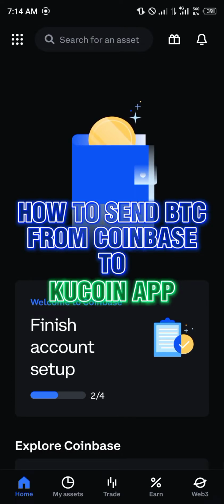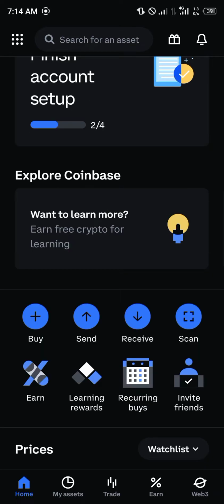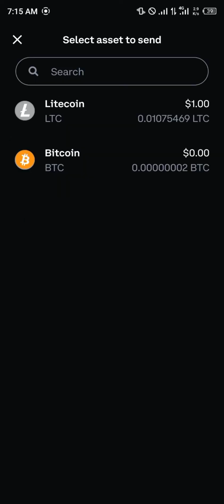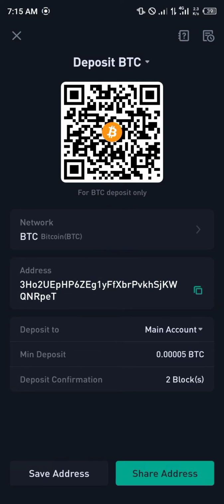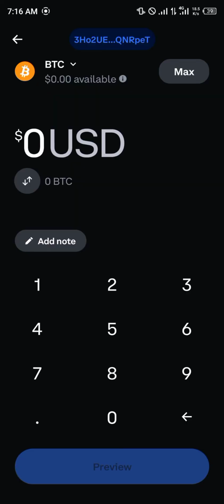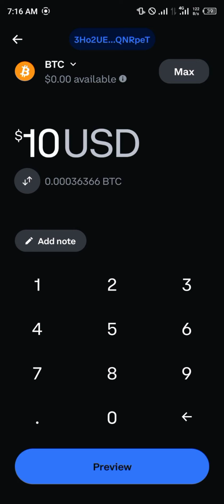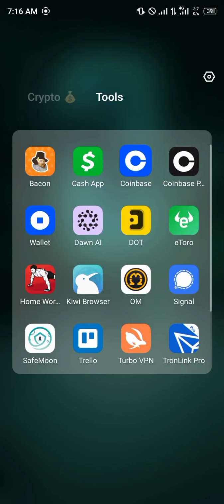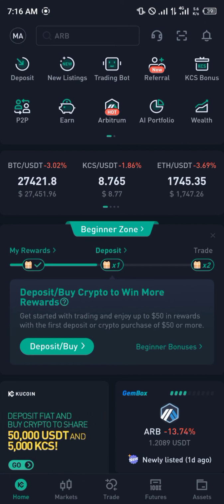How to Send BTC form Coinbase to Kucoin App (Step by Step)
In this quick video, I will show you How to Send Btc form Coinbase to Kucoin App step by step.

How to Send BTC from Coinbase to KuCoin App

Are you new to the world of cryptocurrency and want to learn how to send BTC from Coinbase to KuCoin app? Watch this video to learn how to transfer your funds and start trading on KuCoin exchange.

Step 1: Add Binance Smart Chain to MetaMask app
To send funds from Coinbase to KuCoin, you need to add Binance Smart Chain to your MetaMask app. Open your MetaMask app and click on the Network dropdown menu. Select "Custom RPC" and enter the following details: Network Name - Binance Smart Chain, RPC URL Chain ID - 56, Symbol - BNB, and Block Explorer URL Click "Save" to add the network.

Step 2: Buy BTC on Coinbase
If you don't have BTC in your Coinbase wallet, buy some by selecting the "Buy/Sell" option and choosing BTC. Enter the amount you want to buy and complete the transaction.

Step 3: Send BTC to KuCoin App
To send BTC from Coinbase to KuCoin, open the KuCoin app and select "Deposit" under BTC. Copy the deposit address and go back to Coinbase. Select "Send" in your BTC wallet and enter the KuCoin deposit address. Enter the amount you want to send and confirm the transaction.

Step 4: Convert BTC to USDT in KuCoin App
Once your BTC has been successfully deposited in your KuCoin account, select "Trade" and choose the BTC/USDT trading pair. Enter the amount of BTC you want to convert to USDT and execute the trade.

Step 5: Send USDT from KuCoin to Trust Wallet
To send USDT from KuCoin to Trust Wallet, open your Trust Wallet app and select "Receive" under USDT. Copy the receive address and go back to KuCoin. Select "Withdraw" under USDT and paste the receive address. Enter the amount you want to send and confirm the transaction.

Conclusion:
Congratulations, you have successfully sent BTC from Coinbase to KuCoin app, converted it to USDT, and sent it to Trust Wallet. Now you can start trading on KuCoin exchange and explore different cryptocurrency markets. Remember to always double-check the addresses and amounts before making any transactions to avoid any mistakes or losses.